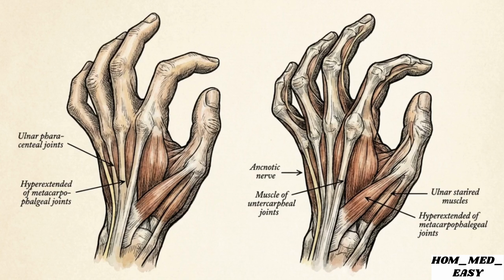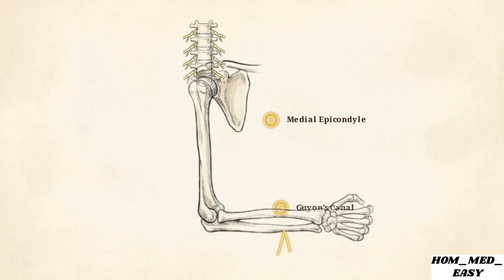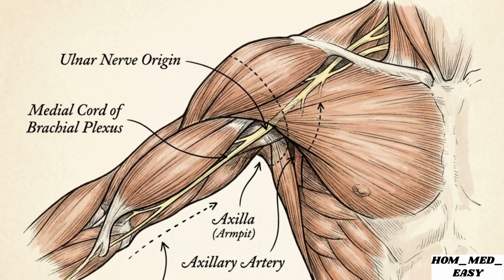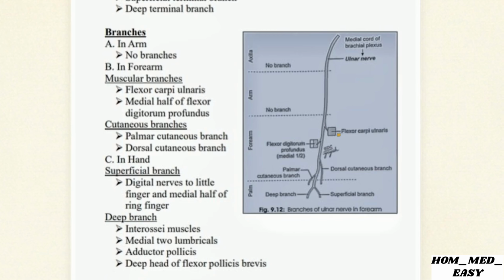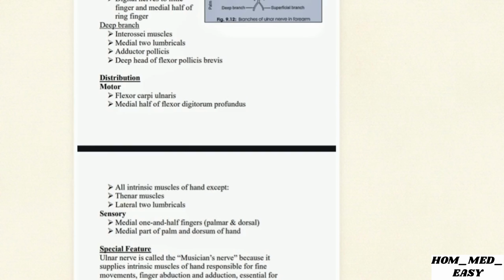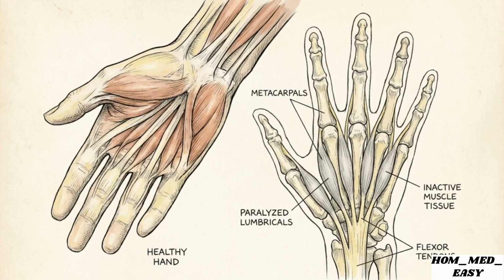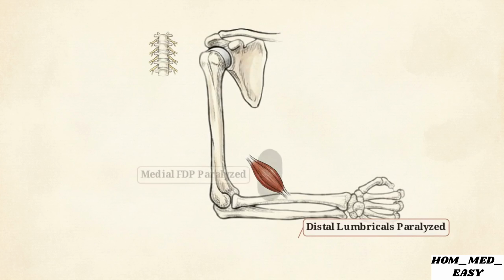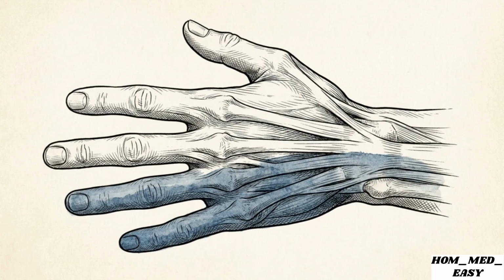ULNAR NERVE 3D ANATOMY. ORIGIN COURSE TERMINATION AND CLINICAL ANATOMY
Welcome to our latest medical lecture! In this session, we dive deep into the comprehensive 3D anatomy of the ulnar nerve, often referred to as the "musician's nerve."

We explore the ulnar nerve's entire pathway, starting from its origin in the brachial plexus (C8-T1 nerve roots), its journey through the arm, its vulnerable position at the medial epicondyle (the "funny bone"), and its critical role in the motor and sensory functions of the hand.

This 3D walkthrough is designed to help medical students and aspirants visualize complex clinical anatomy with ease.

We truly appreciate you taking the time to study with us. Your dedication to mastering the complexities of the human body is what drives this channel forward.

Like this video if you found the 3D visualizations helpful.

Share with your fellow medical students and study groups.